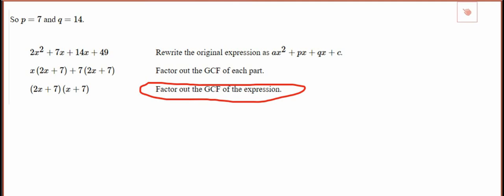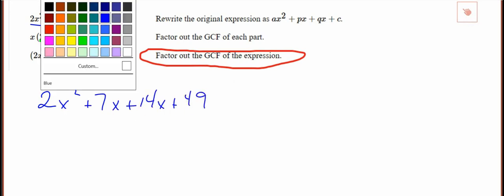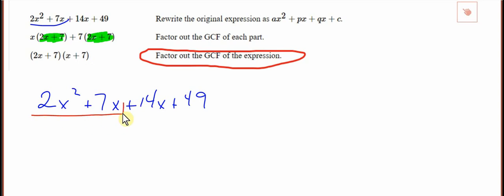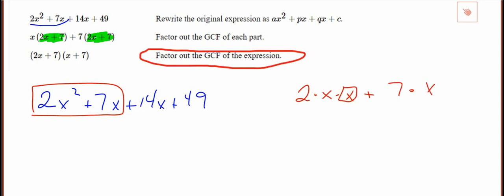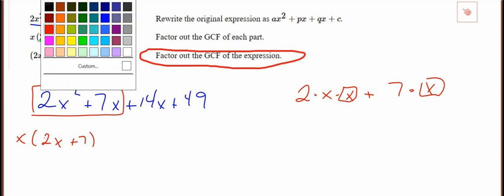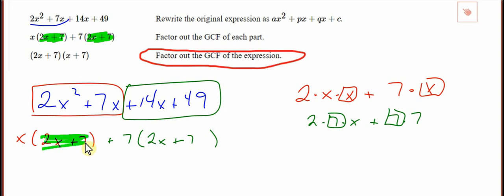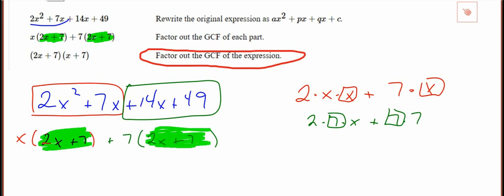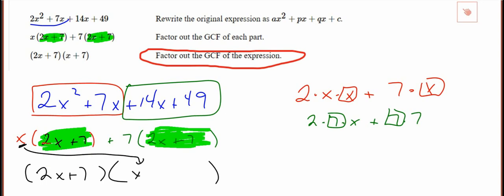MAT 136 GCF in AC method clarification